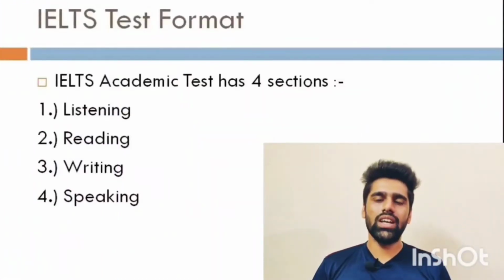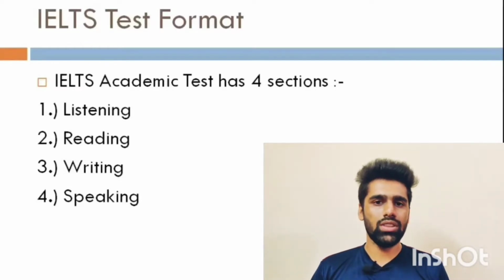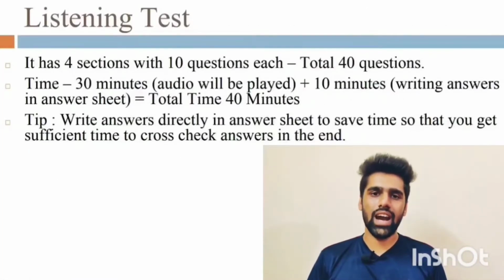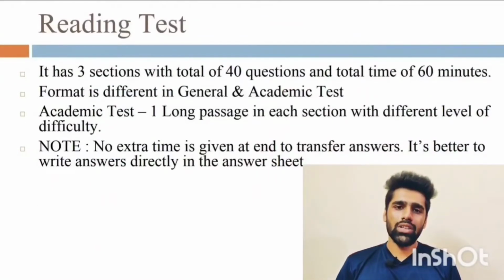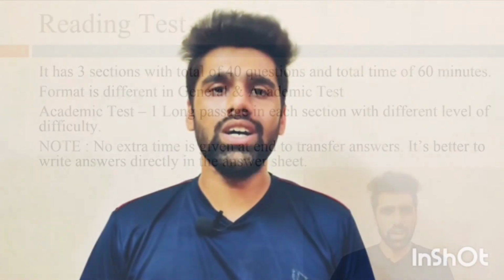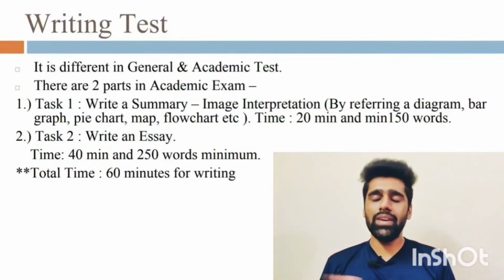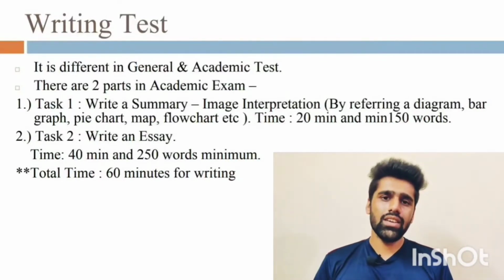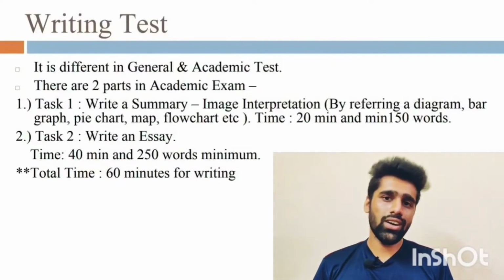IELTS Test Format 2020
Hey guys  !!!
I am Siddharth , Food Technologist by Profession. I have made this video on the Test format of IELTS 2020 – International English Language Testing System Exam. This is going to be the first part of my IELTS series. In this video I will be explaining in detail about all the different sections in IELTS Academic Exam.
There are mainly 4 sections in IELTS Test :-
1.) Listening Test – In IELTS listening test, you have total of 40 questions and you have 30 minutes of time to listen to the audio which is played just once and afterwards you get 10 additional minutes to transfer all your answers in the answer sheet. Therefore you have total time of 40 minutes and you have to be very attentive while attending this test because if you miss out any line from the audio then you are going to miss next 2-3 questions for sure.
2.) Reading Test – In IELTS Reading Test, you have 3 sections having 1 long passage in each section. The total number of questions is 40 and you get 60 minutes to complete this test. Passages are arranged based on their level of difficulty so I would suggest you to give least time to the first passage and devote maximum time to the last passage.
*Tip – Write your answers directly in the answer sheet else you can be short of time.
3.) Writing Test – In IELTS Writing Test, you have 2 parts and they are : Task 1 & Task 2.
Task 1 : In this task, you have to write a summary by image interpretation i.e. by referring a diagram, bar graph,  pie chart, map, flowchart, picture , comparison of 2 or more charts or maps etc. You must complete this task in 20 minutes and minimum word limit of this is 150 words.
Task 2 : In this task, you have to write an essay and it can be on any general topic. You have to write it for a minimum of 250 words and you must complete it in 40 minutes.
4.) Speaking Test – In IELTS Speaking Test, you have 3 rounds and they are : Introduction round, Cue card round and Q&A interactive session with examiner.
Introduction Round: In this round you introduce yourself and examiner can ask you basic questions about your family, educational background, work experience, hobbies, interests, culture, sports, future goals etc.
Cue Card Round: In this round, you get a topic and you have 1 minute of time to prepare for it and then you have to speak on that topic for about 2 minutes. If you speak less, then you might pay penalty & not score the desired band.
Q&A Interactive Session: In this round, the examiner will question you based on whatever you spoke in the previous round. It is going to be a question & answer round of about 5-6 questions.
The total time of speaking test is between 10-15 minutes.

I have mentioned my Instagram ID below, if you have any questions then you can DM me or you can drop your comments below for any suggestions or for more clarity on these points. If you guys want me to make a video on any new topic then you can DM me about the same.

Thank you soo much guys 